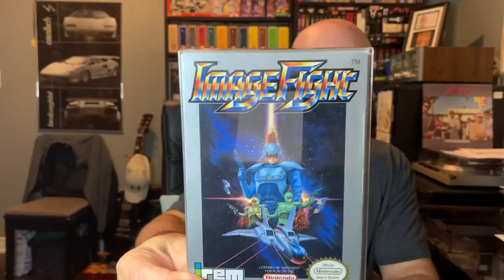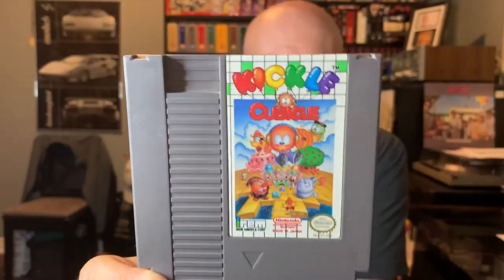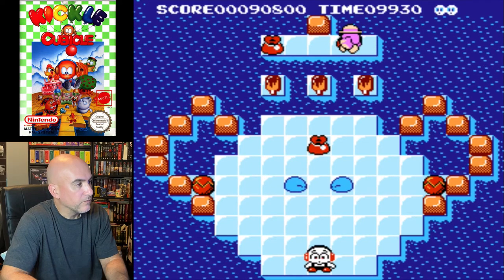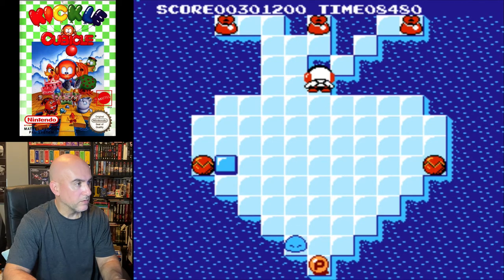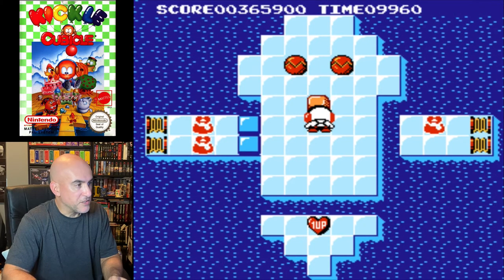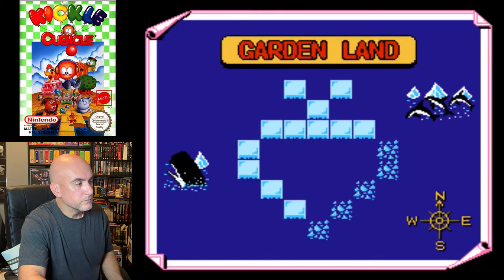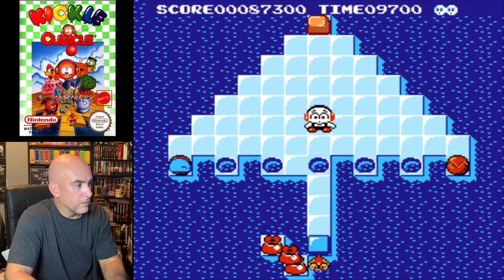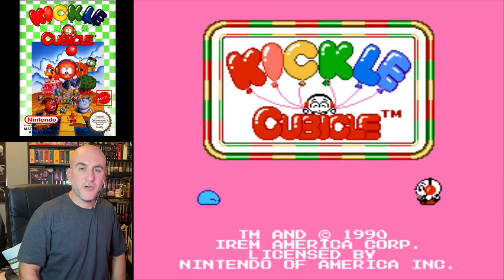Kickle Cubicle (NES) - First Time Playing Reaction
Continuing with another game in my series where I play a random game in my collection that I have never tried before.

In this episode we try iREM's Kickle Cubicle for the NES..

Your support does not go unappreciated and I really enjoy our conversations together.
Cheers, Joe